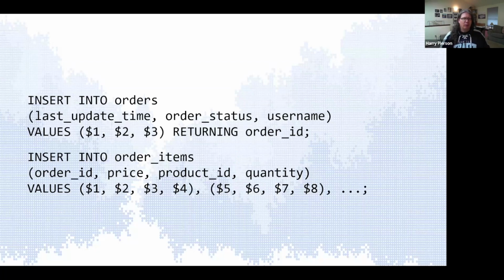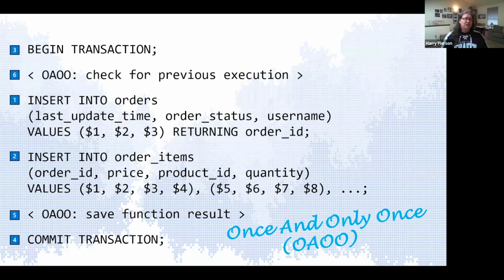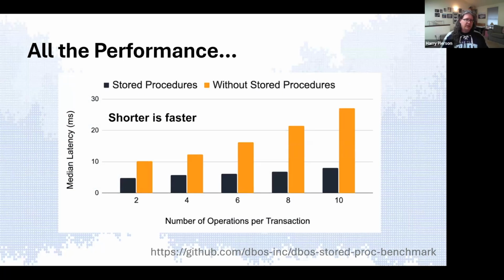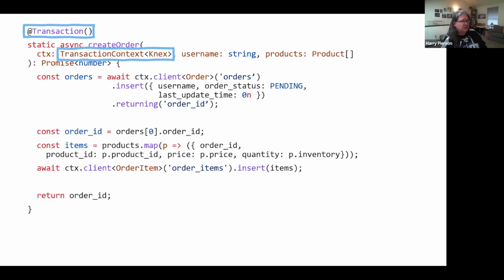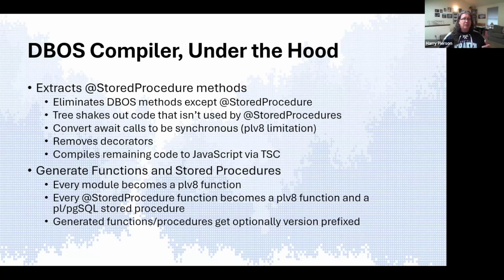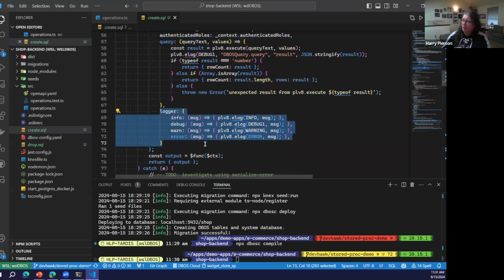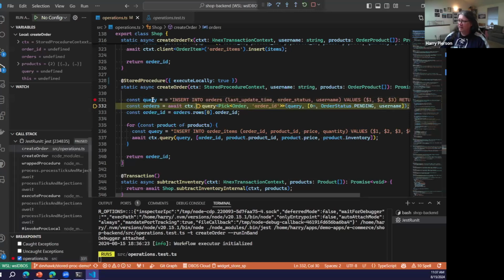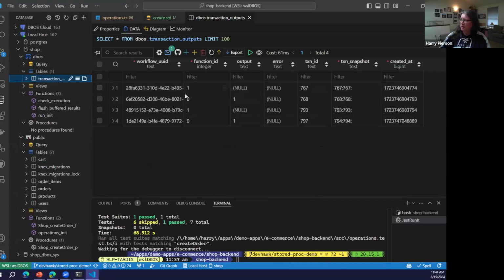Stored Procedures The Good, The Bad, and The Elegant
Stored procedures can speed up application performance by an order of magnitude by executing logic directly inside the database, eliminating communication overhead.

But what a pain to use!

‍You write them in a special language. They don’t version like your source code does. Lacking in debugging tools. Completely separate deployment procedure from your application. As a result, many PostgreSQL application developers underutilize them.

‍DBOS engineer, Harry Pierson will show you how the open source DBOS Transact framework automatically compiles your data access logic as stored procedures from directly within your source code.

Topics:
Stored procedures - the good and the bad
Building Postgres back-ends with the DBOS Transact framework
The elegant - generating & debugging stored procs with DBOS Transact
Performance benchmarks
Q&A